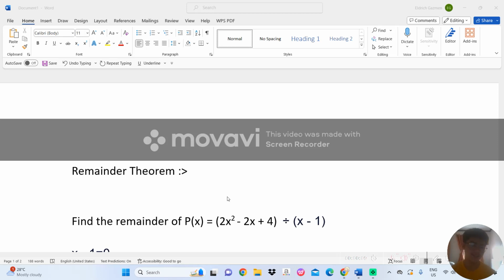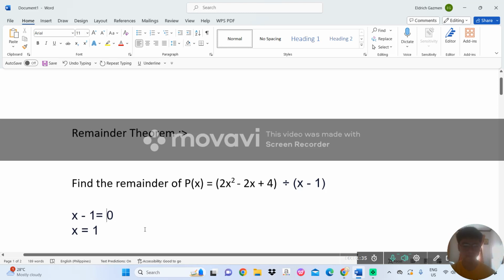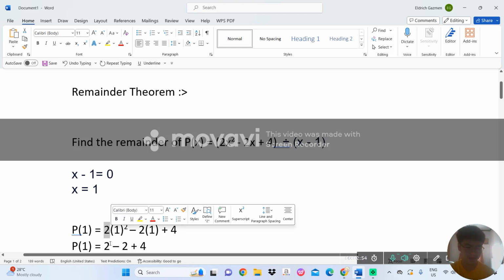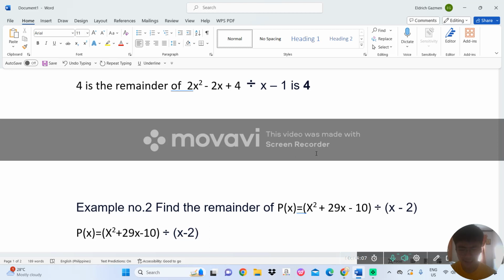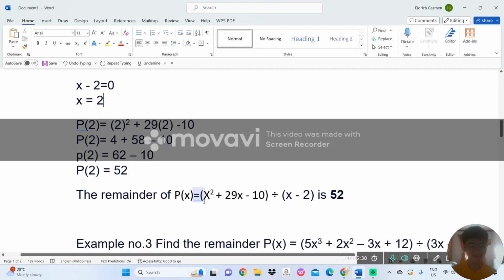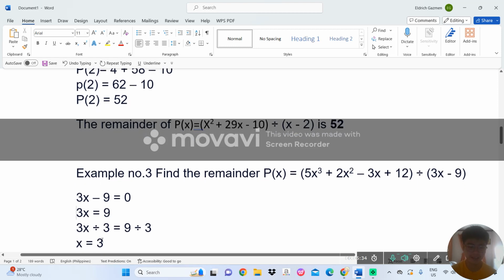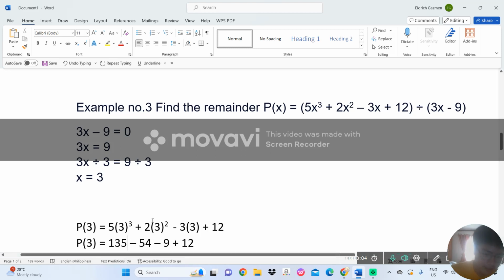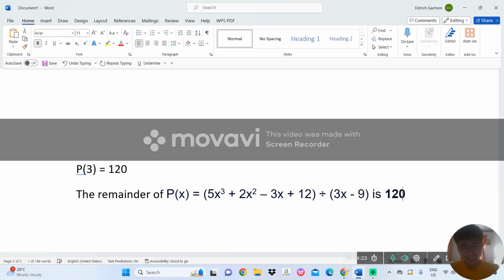Me Teaching Math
Performance task for math